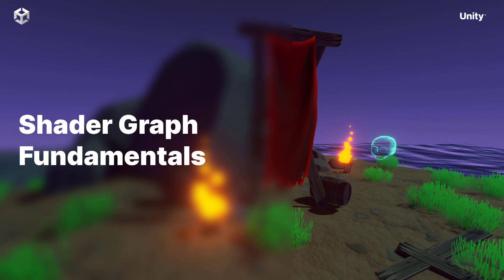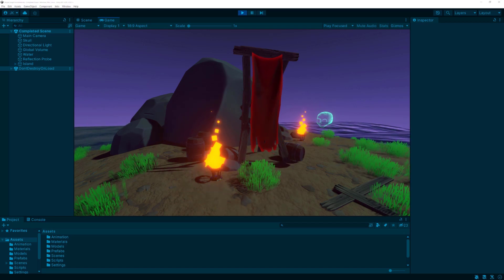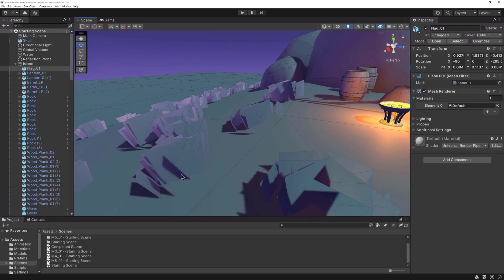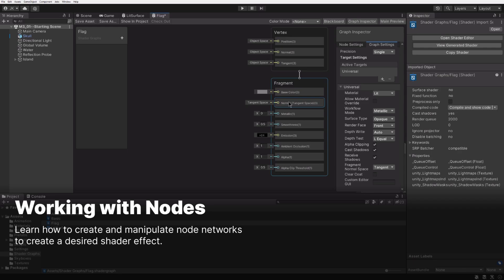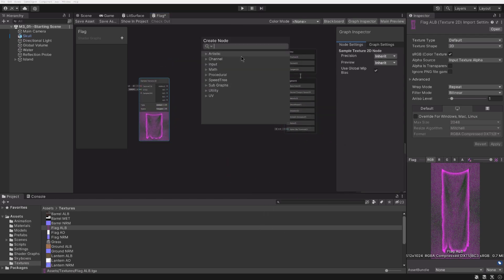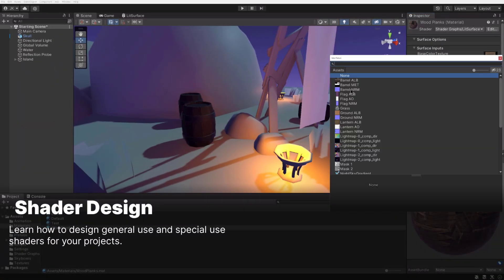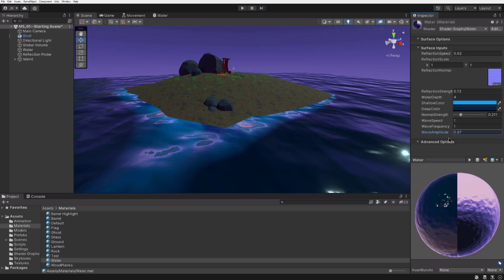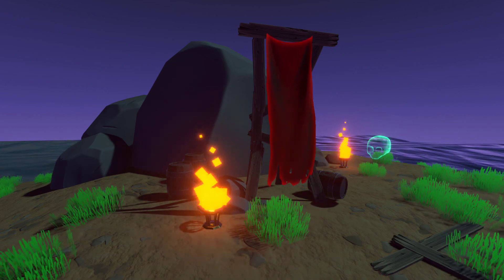Shader Graph Fundamentals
This course covers the fundamental concepts of shaders, how they work in Unity and how you create them using codeless Shader Graph workflows. You will be applying textures, working with vertex and fragment shaders and creating various effects on objects.

In this course, you’ll learn about the typical workflow to follow when creating shaders, work with Shader Graph nodes, create properties, repurpose shaders, animate noise patterns, apply gradients, animate textures and perform calculations.